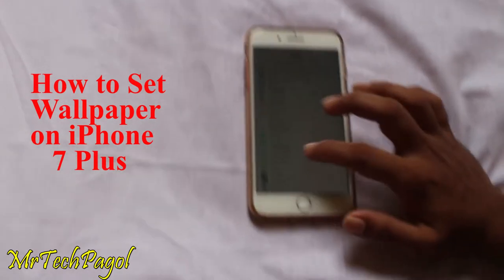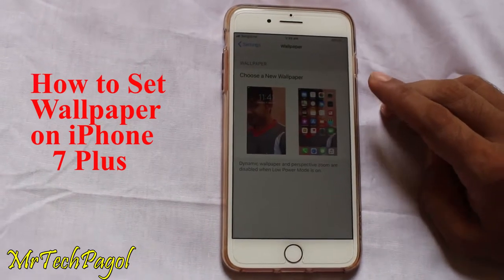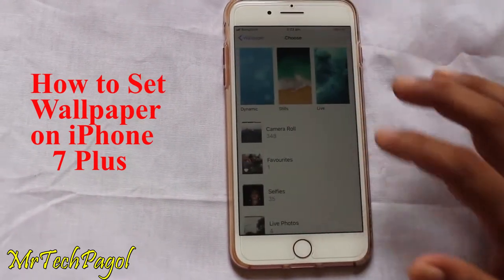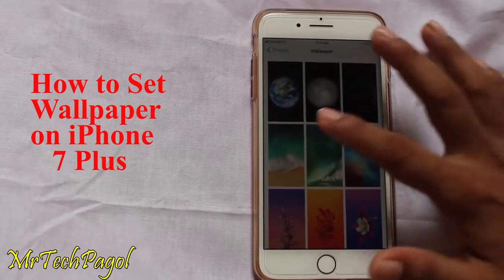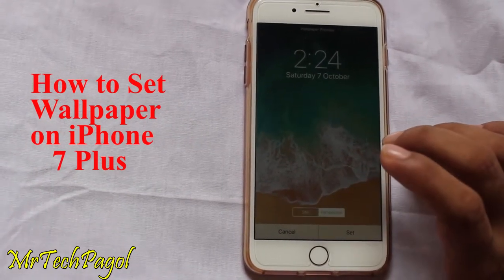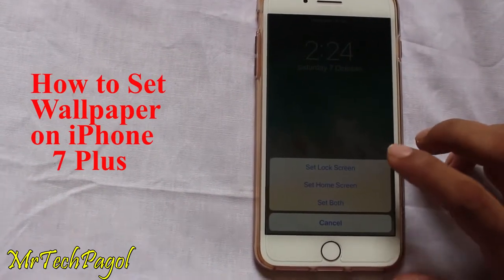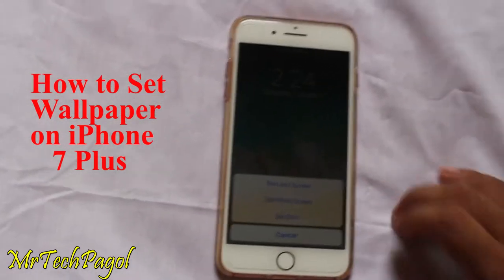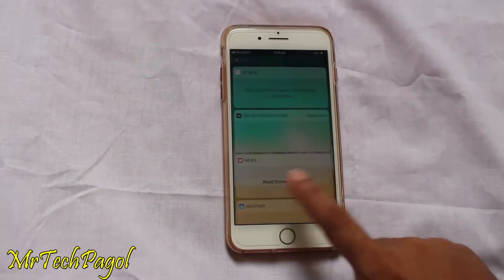How to Set Wallpaper on iPhone 7 Plus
How To Change Apple iPhone 7 And iPhone 7 Plus Wallpaper

It’s common to change the wallpaper of the Apple iPhone 7 and iPhone 7 Plus to make more personal based on the way you want your new smartphone to look. Others like to change the wallpaper of the iPhone 7 and iPhone 7 Plus to be able to differentiate their smartphone from others that have the same standard iPhone 7 and iPhone 7 Plus background. Learning how to change the wallpaper on the Apple iPhone 7 and iPhone 7 Plus is easy to do and will only take a few minutes to complete. Below are instructions on how to make the wallpaper changes using two different methods.

Change Apple iPhone 7 and iPhone 7 Plus wallpaper from the phone settings

From the settings page, browse and select on Wallpaper. Then you’ll be able to choose a type of Wallpaper. Here you can select from the list of pre-installed wallpapers or choosing another image that you have saved on the iPhone 7 and iPhone 7 Plus

After you have selected that image that you want to replace the iPhone 7 and iPhone 7 Plus wallpaper, select the Set button. After you’ll have the option to set it for the Lock Screen, Home Screen or Both.

One of the fun things about the iPhone (and iPod touch) is that you can customize the look of parts of it to make the device our own. One thing you can customize is your iPhone wallpaper.

While wallpaper is sort of the generic term that covers everything discussed in this article, there are actually two different kinds of wallpaper you can change. The first, which is the traditional version of wallpaper, is the image you see on your device's home screen sitting beneath your apps.

The second kind is, more accurately, called the lock screen image. This is what you see when you wake your iPhone up from sleep by clicking the lock or home button to unlock it. You can use the same image for both screens, but you can also keep them separate. Here's how to set your wallpaper.

To change your iPhone wallpaper (the process is the same for the screen and image), start by making sure you've got the image you want to use on your iPhone. You can get the image onto your phone by taking a picture with the built-in camera, with Photo Steam if you use iCloud, by saving an image from the web, or by adding photos to iPhone from your desktop.
Once the image is on your phone, go to your home screen and tap the Settings app.
In Settings, tap Wallpapers & Brightness (this is the iOS 7 name. If you're using an earlier version of the iOS, it's called Brightness & Wallpaper).
In Brightness & Wallpaper, tap the images under Choose Wallpaper (that's iOS 7 again. In earlier versions, it's just labeled Wallpaper).
On that screen, you'll see the list of the groups of photos your iPhone contains. Your options here are: Apple Wallpaper (just called Wallpaper on iOS 6 and earlier), which are built-in images provided by Apple on all iPhones; Camera Roll (pictures taken with your built-in camera), My Panoramas (photos taken using the iPhone's panoramic photos feature); photos taken with any photo apps; folders you've synced to the phone. Tap the collection of photos that contains the one you want to use.

Tap the photo you want to make your wallpaper. If it's a photo, you can move the photo or scale it by zooming in on it, to modify how the image will appear when it's your wallpaper (if it's on of the built in wallpapers, you can't zoom in or adjust it). When you've got the photo how you want it, tap Set (or Cancel if you change your mind).
Next, choose whether you want the image for your home screen, lock screen, or both. Tap the option you prefer, or tap Cancel if you've changed your mind.
The image is now your iPhone wallpaper. If you set it as wallpaper, press the Home button and you'll see it beneath your apps. If you're used it on the lock screen, lock your phone and then press a button to wake it up and you'll see the new wallpaper.
Animated Wallpapers
If you're running iOS 7 or higher, you have a cool feature that wasn't available in earlier versions: Dynamic backgrounds. These are wallpaper images supplied by Apple that move on their own. So, rather than just having a still image for your wallpaper, you can have an animation. To use them, select Dynamic from the Apple Wallpaper section.

Wallpaper & Customization Apps
In addition to these options, there are a number of apps that help you design stylish and interesting wallpapers and lock screen images.

Many of them are free, so if you're interested in exploring these options, check out 5 Apps That Help You Customize Your iPhone.

iPhone Wallpaper Size
You can also make your own iPhone wallpapers using an image editing or illustration program on your computer. If you do that, sync the image to your phone and then select the wallpaper in the way described in the article above.